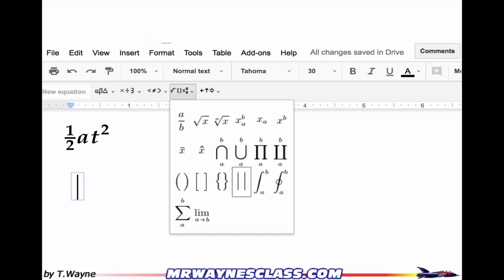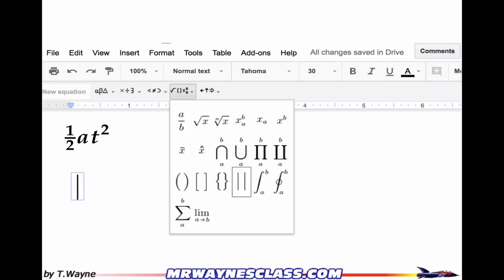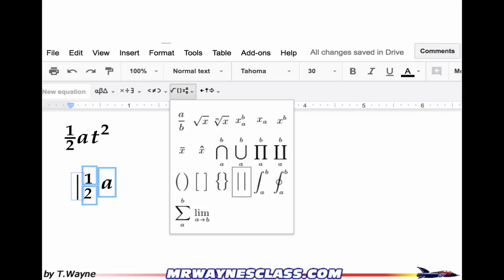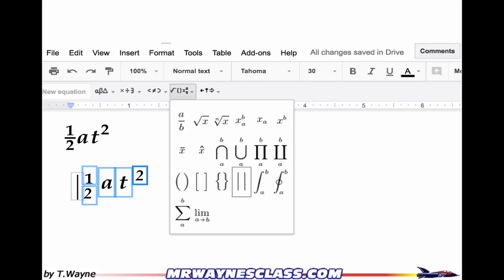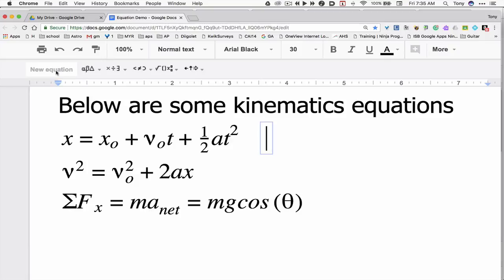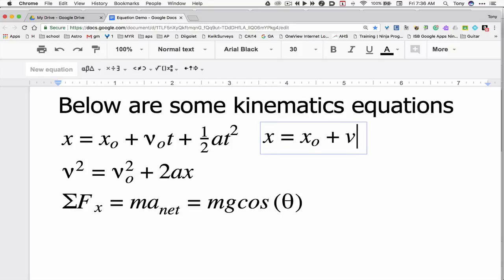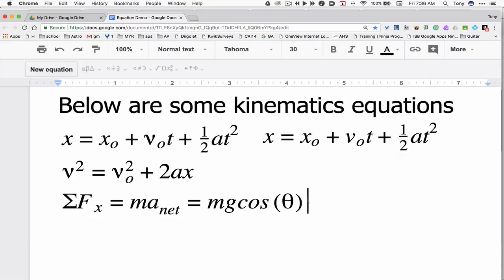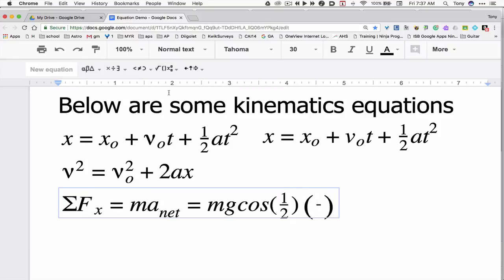Equations (Equation Editor) in Google Docs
This is a very basic intro to the Equation Editor built into Google Docs.